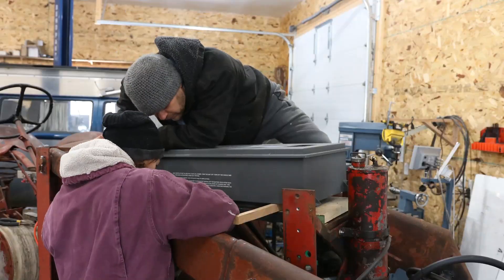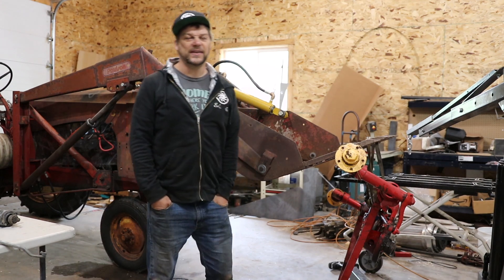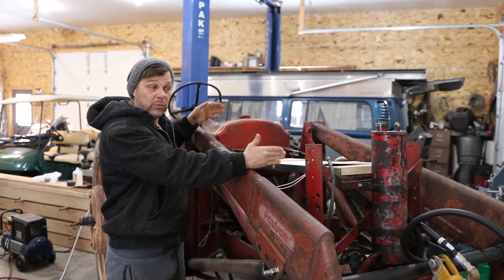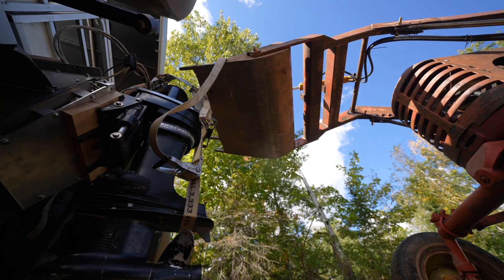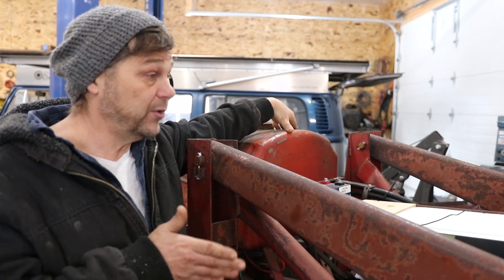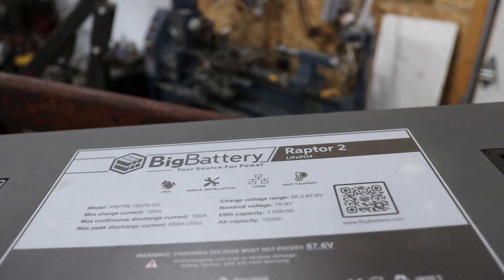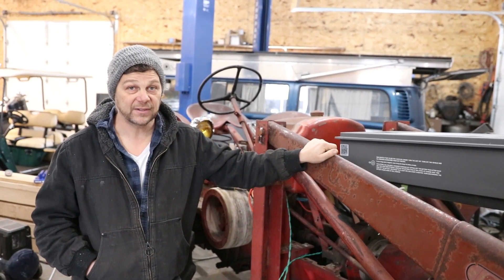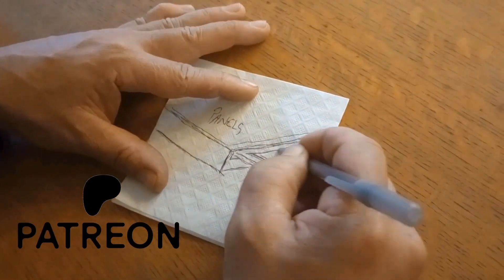Massey-Harris Electric Tractor Conversion Upgrades with BigBattery and Alltrax Controllers!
In this video, the antique Massey-Harris tractor that we converted to electric drive, gets a new battery from  @BigBattery   a controller from @AlltraxInc   and a wide front end.

72V RAPTOR 2 – 7.68kWh LiFePO4 Batteries Use this link. ⤵️